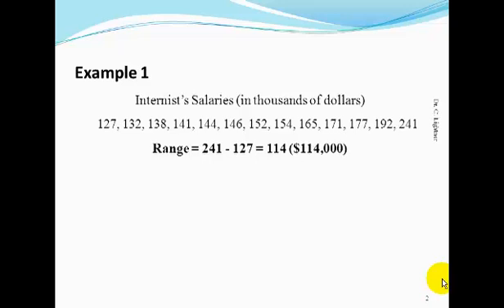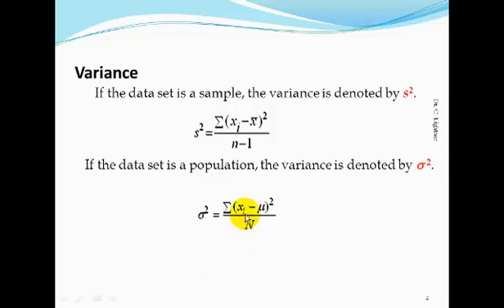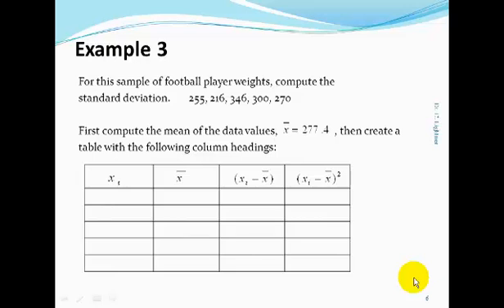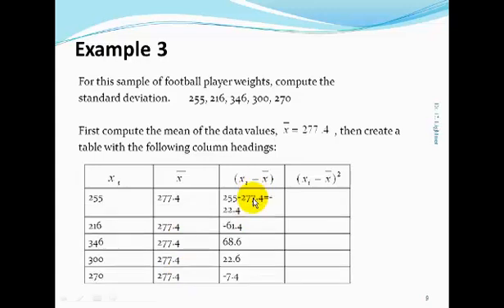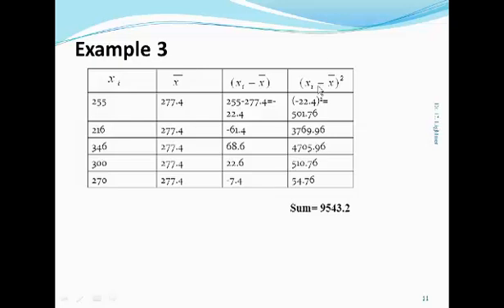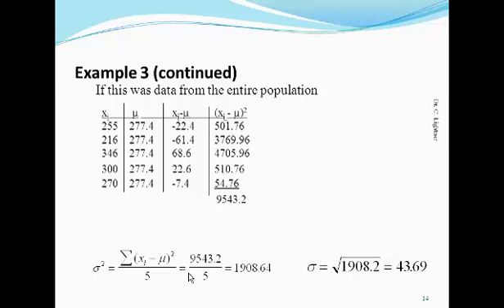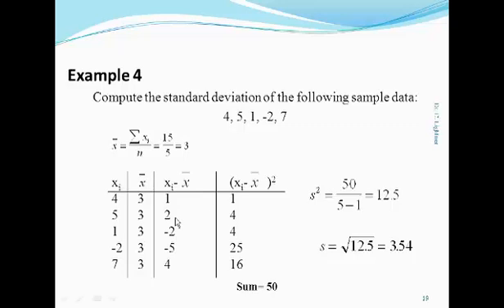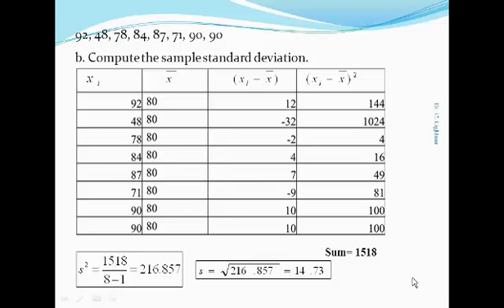Ch 3: Range, Standard Deviation, & Variance